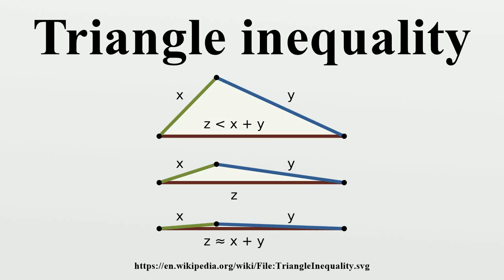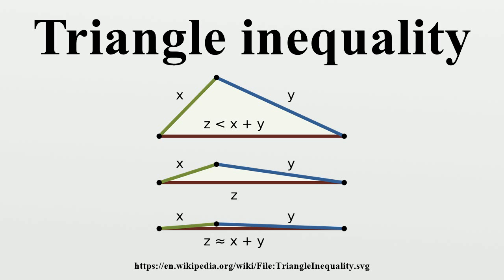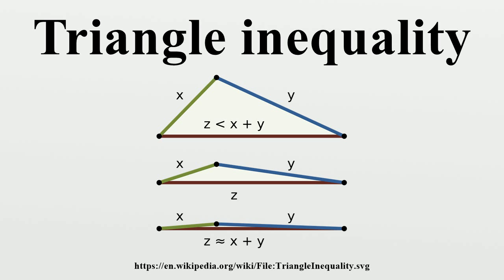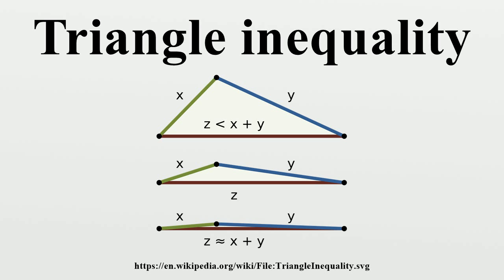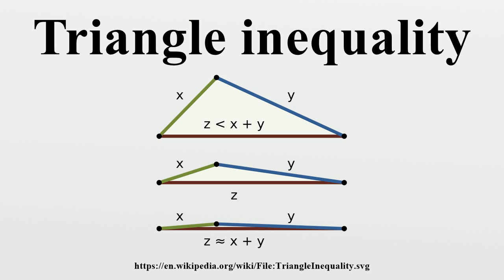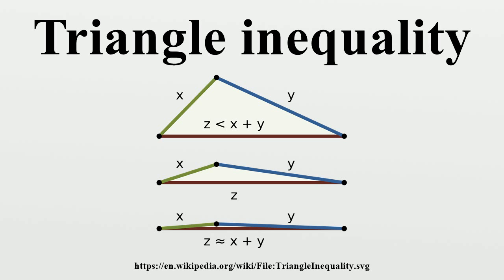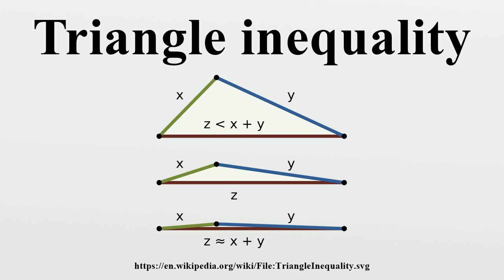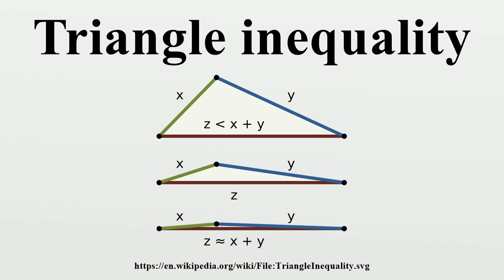Triangle inequality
In mathematics, the triangle inequality states that for any triangle, the sum of the lengths of any two sides must be greater than or equal to the length of the remaining side.If x, y, and z are the lengths of the sides of the triangle, with no side being greater than z, then the triangle inequality states that with equality only in the degenerate case of a triangle with zero area.

Image-Copyright-Info
Author-Info:   WhiteTimberwolf, Brews ohare (PNG version)

Image-Copyright-Info